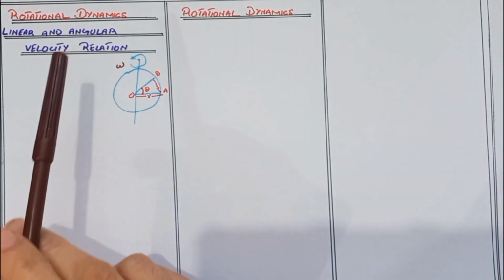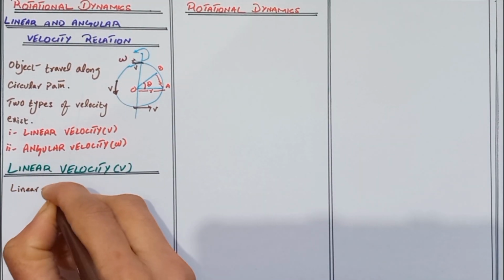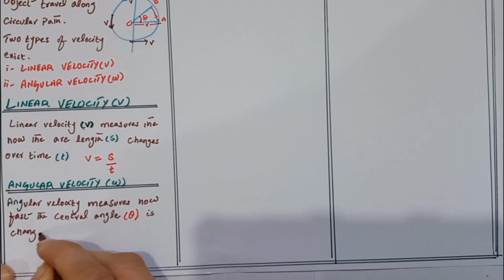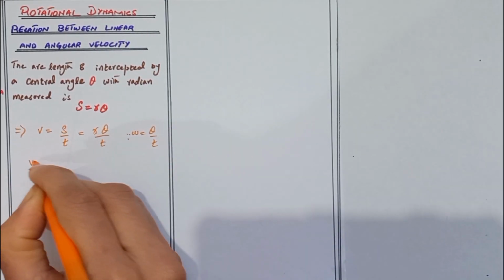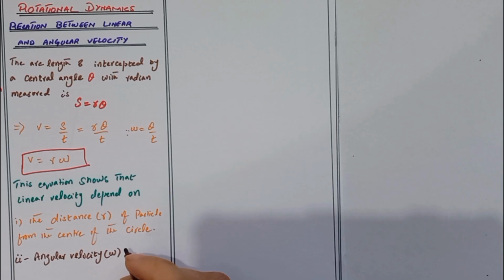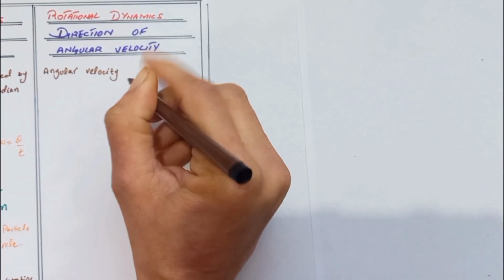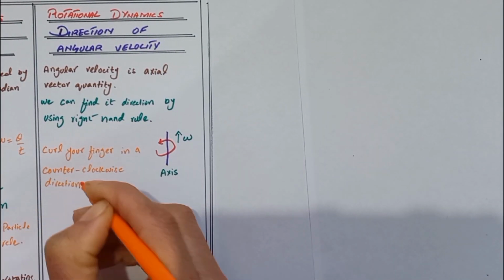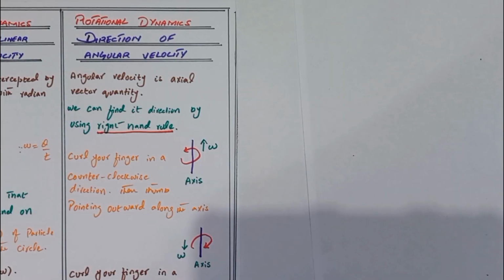Relation between linear and angular velocity | Direction of àngular velocity